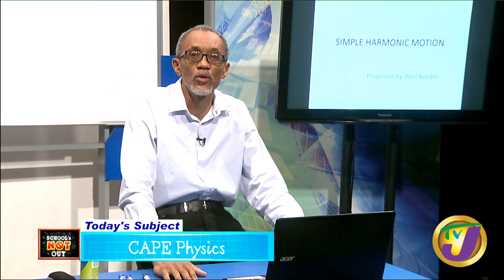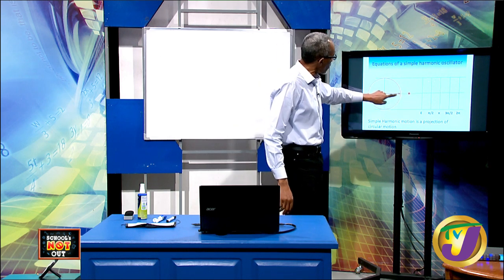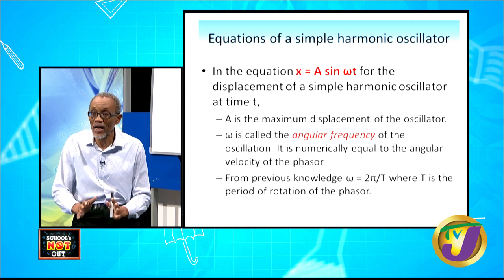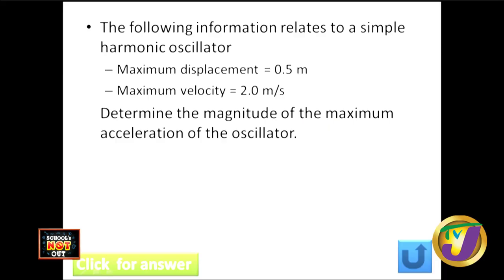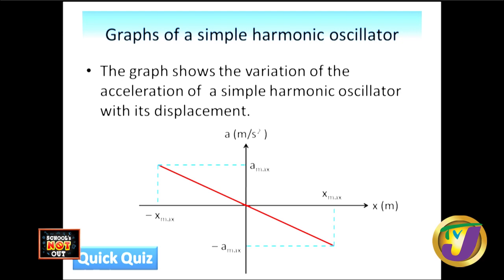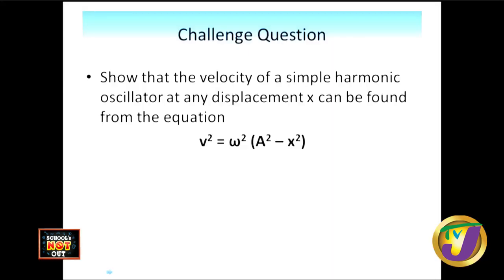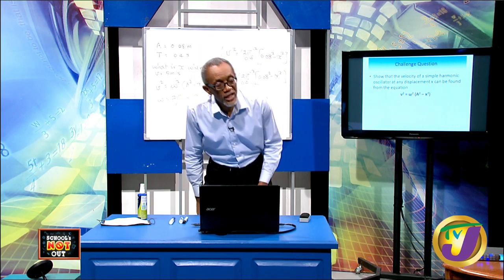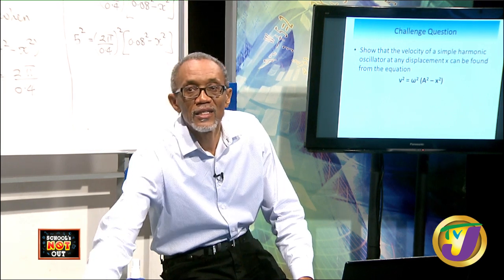TVJ Schools Not Out: CAPE Physics Lesson with Paul Bender - April 30 2020